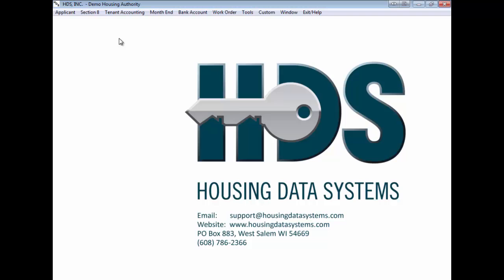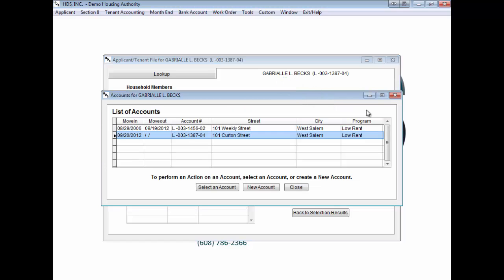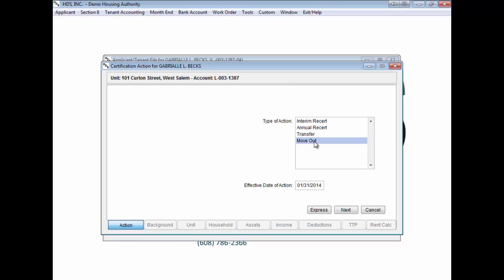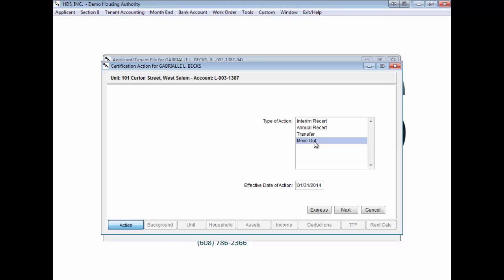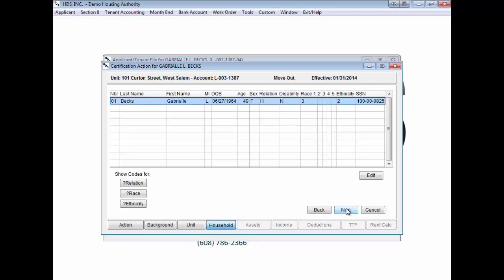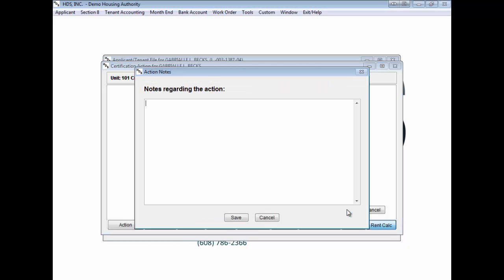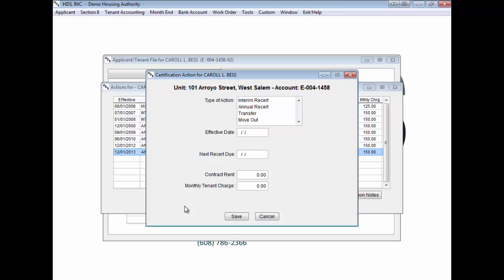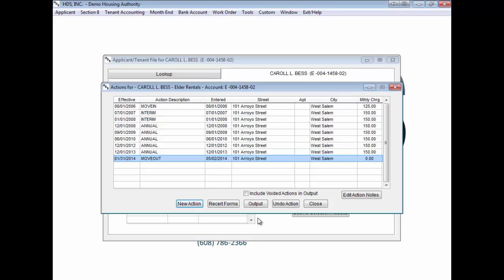Actions Move out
How to perform a move-out Action